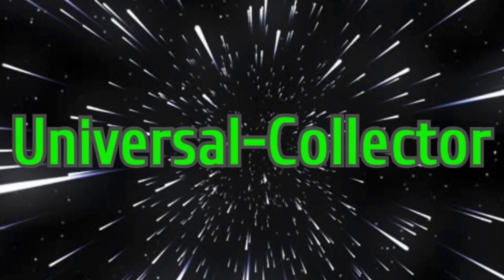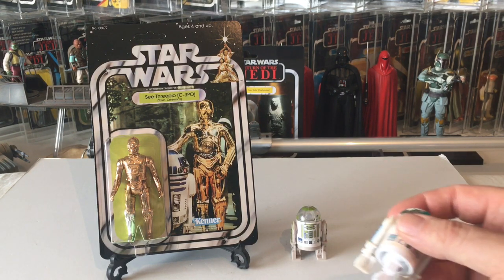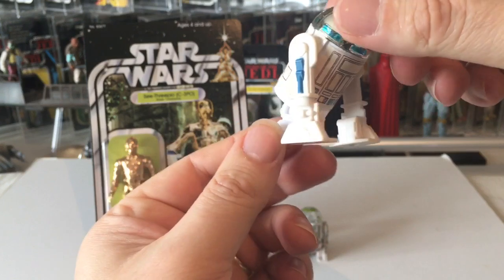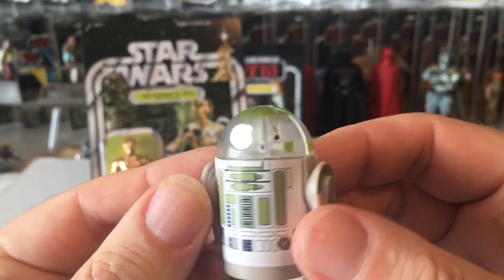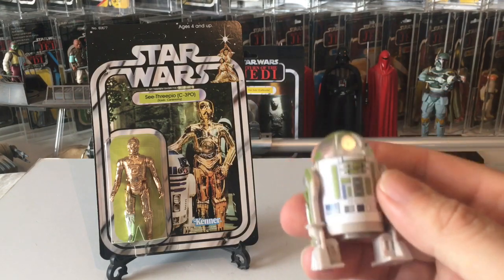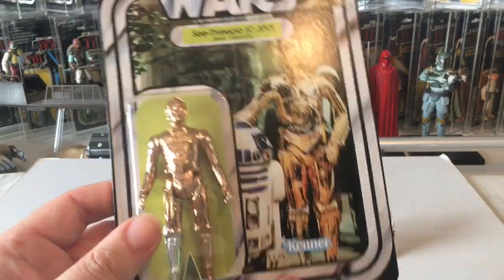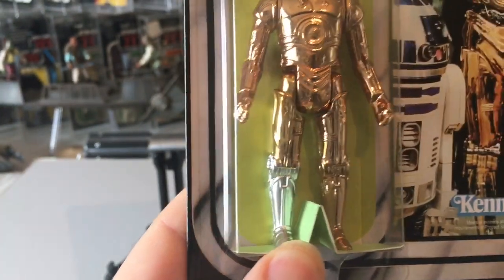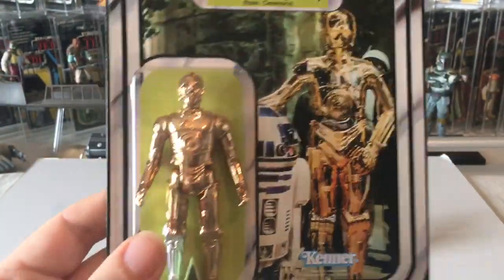Star Wars Stan Solo custom vintage 3.75 carded C-3P0 and loose R2 Droids Review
A review of Star Wars stan solo custom vintage 3.75 carded and loose action figures Droids.